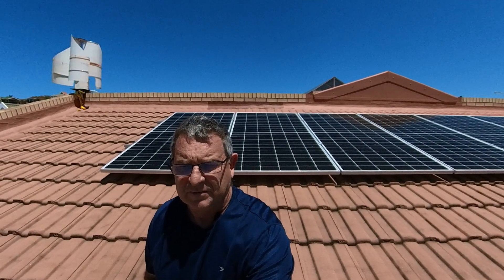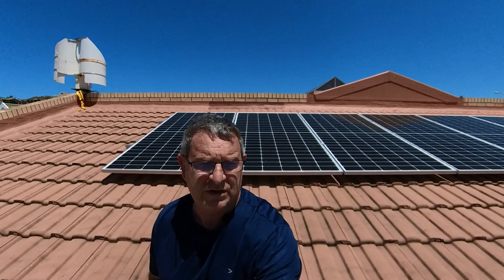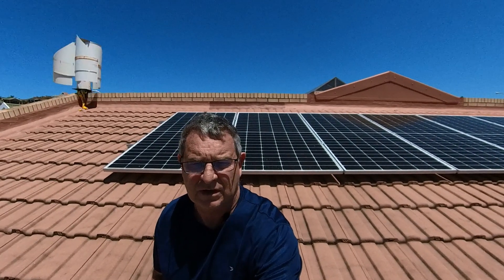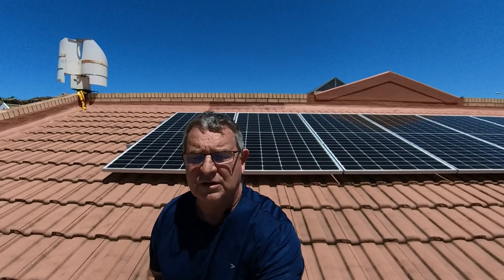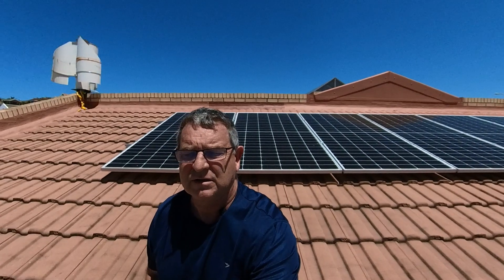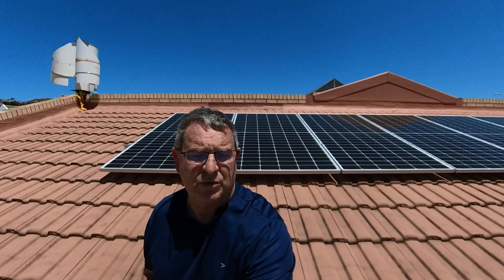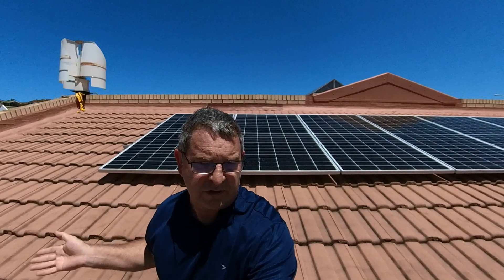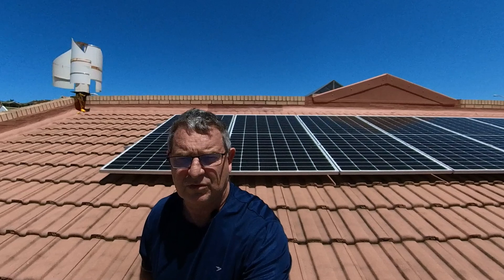Tesup wind turbine update. Watch this before you buy a turbine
Wind turbines may not be the most practical or cost-effective option for generating power at a residential home. Firstly, a wind turbine typically requires a consistent and strong wind, which may not be present in all areas, especially in urban environments. Additionally, wind turbines can be visually intrusive and may not be suitable for certain neighborhoods or HOA. They also require a large amount of space for installation and maintenance, which may not be available on most residential properties. Also, the cost of purchasing and installing a wind turbine at a residential home can be quite high, and may not provide a sufficient return on investment. There may be other options like solar panels, energy efficient appliances and energy storage that can be more cost-effective and practical for residential use.